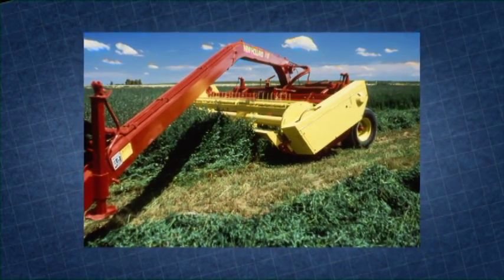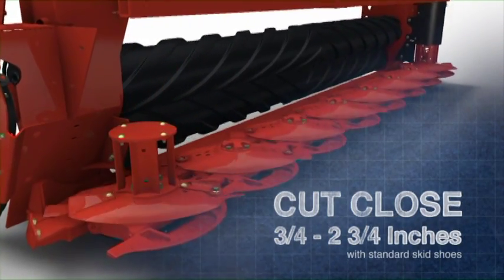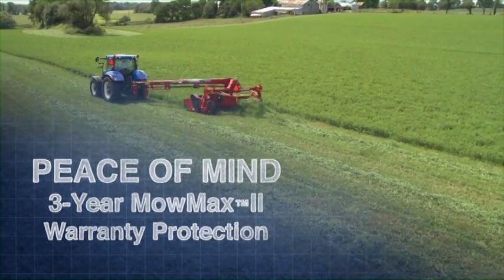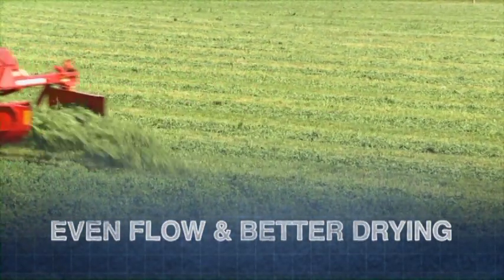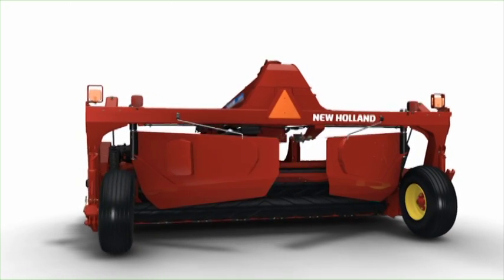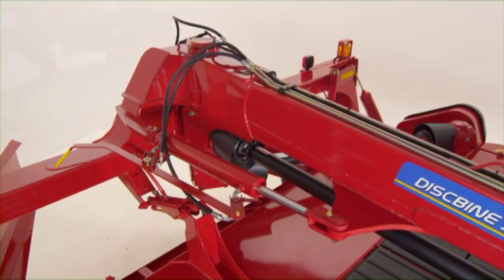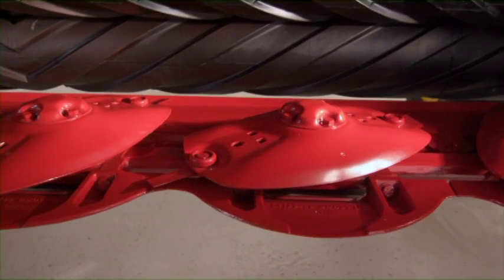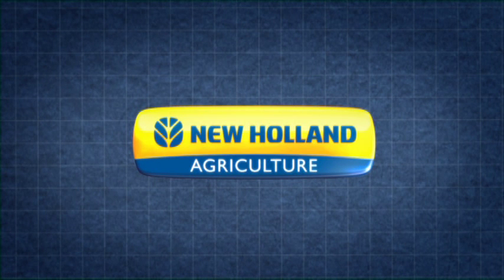New Holland Discbine® 313 / 316 Disc Mower Conditioners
New Holland unveils the latest innovation in Disc Mower Conditioners. The new Discbine 313 and Discbine 316 are packed with new content like the MowMax™ II cutterbar and the WideDry™ conditioning system that is 125 inches wide. Watch this promotional video to learn more.